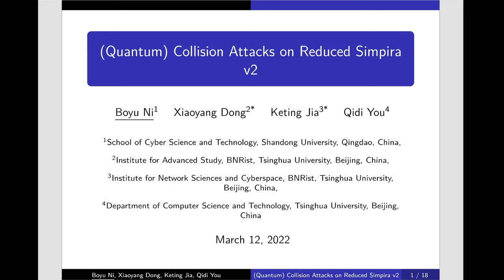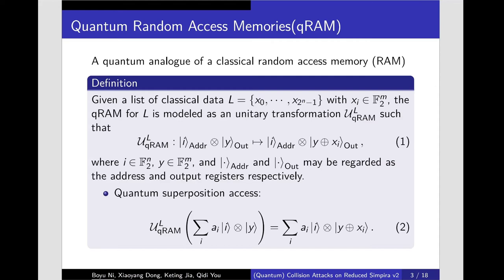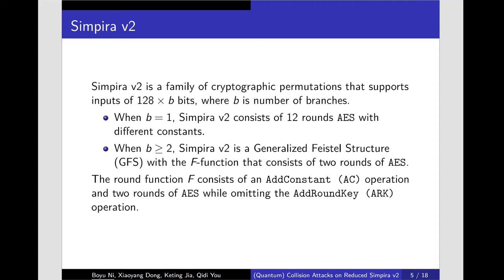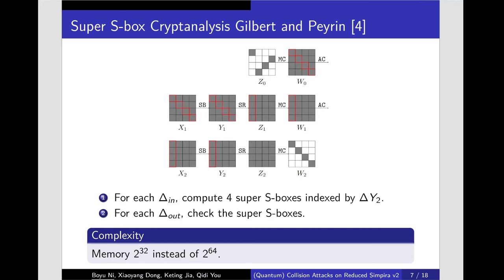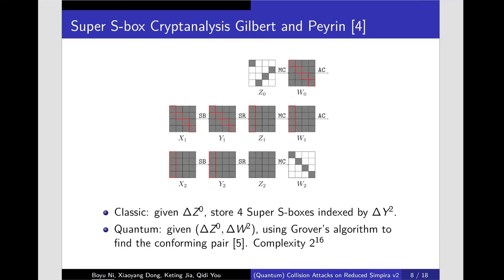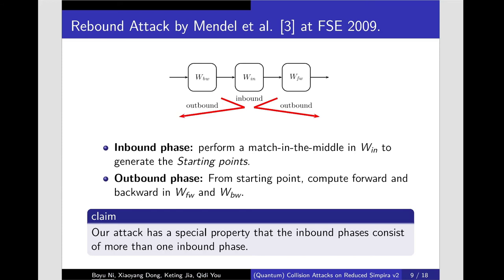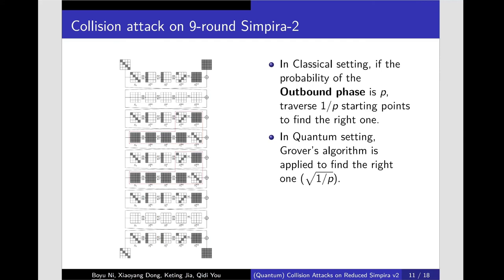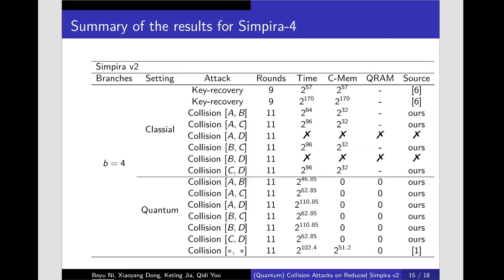(Quantum) Collision Attacks on Reduced Simpira v2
Paper by Boyu Ni, Xiaoyang Dong, Keting Jia, Qidi You presented at Fast Software Encryption 2022